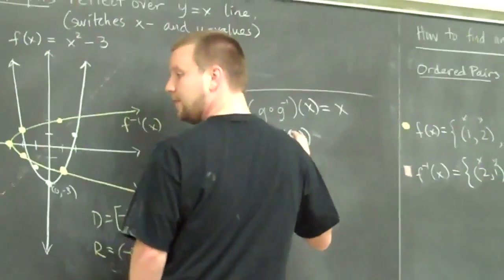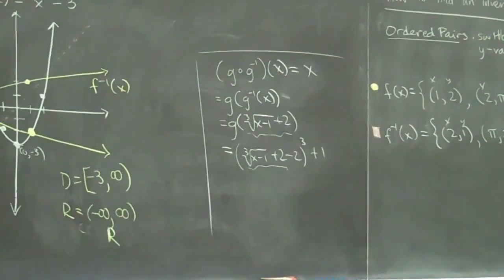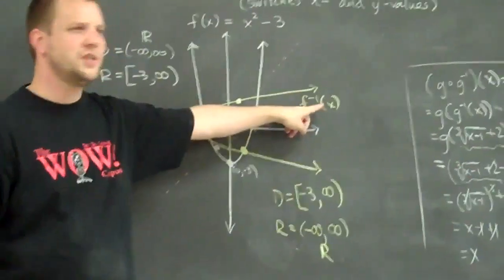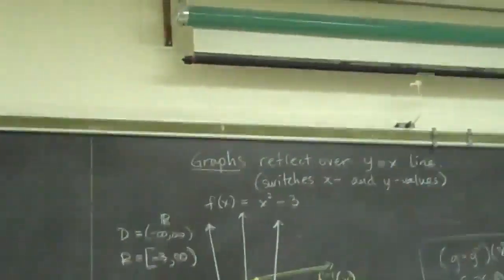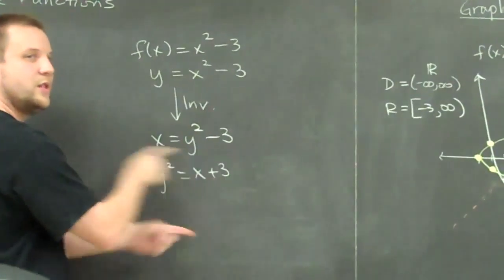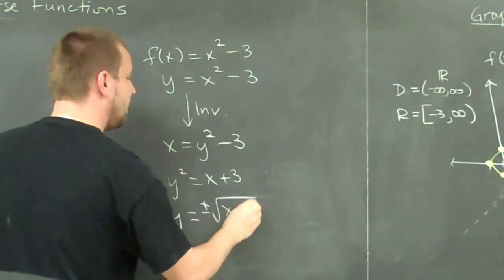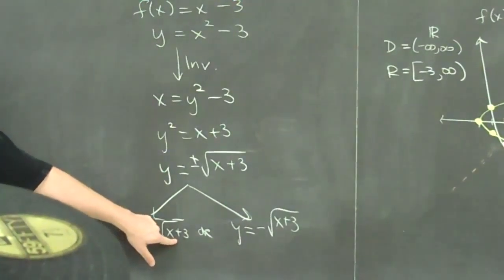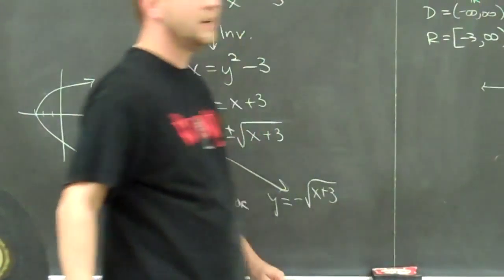College Algebra Oct. 14th part 10